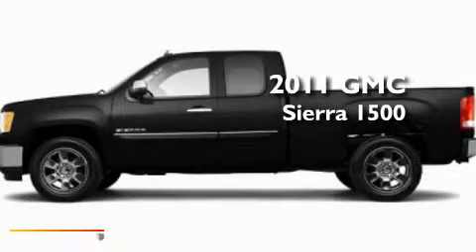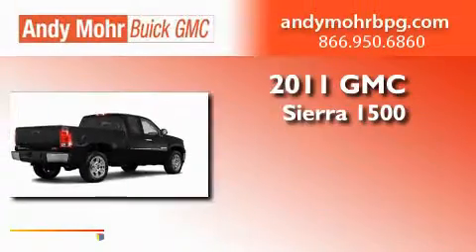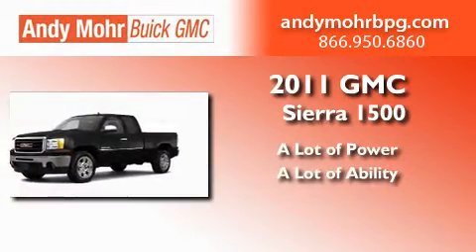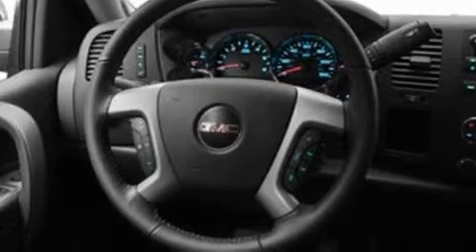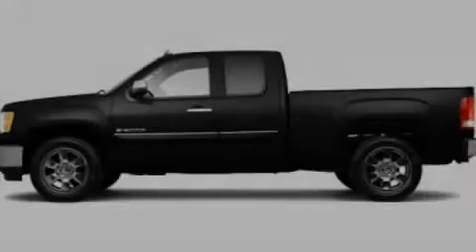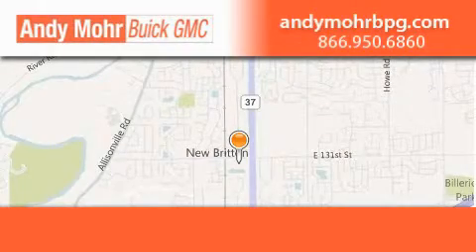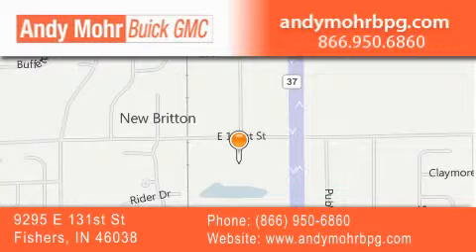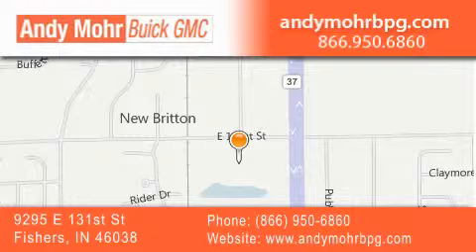2011 GMC Sierra 1500 Fishers IN 46038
Year : 2011
 Make : GMC
 Model : Sierra 1500
 Engine : 5.3L V8

 Exterior : Onyx Black

 Interior : Ebny Prem Clth St Trm
 Stock : G1918

 9295 E. 131st Street